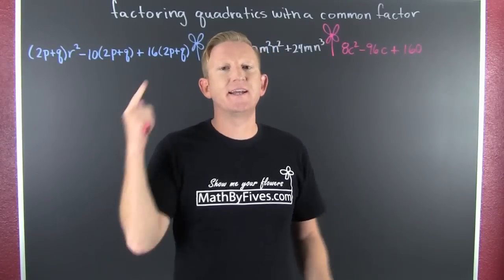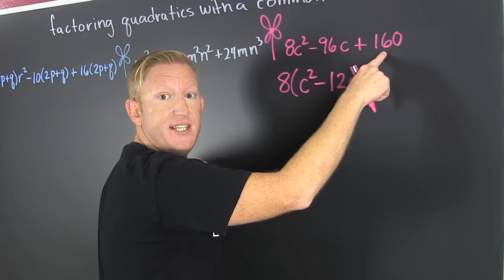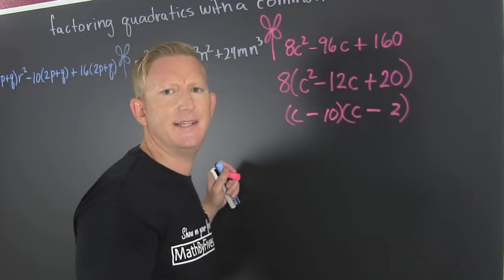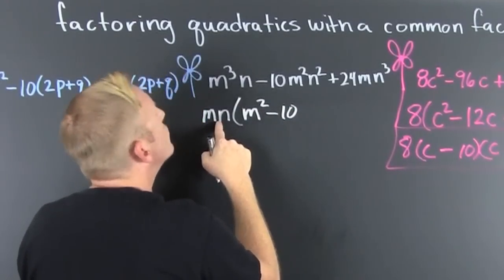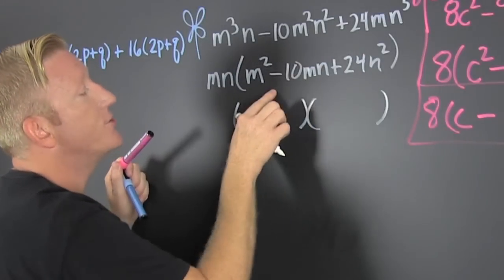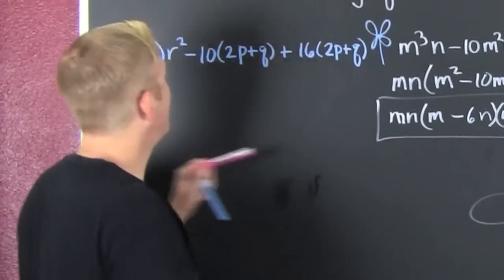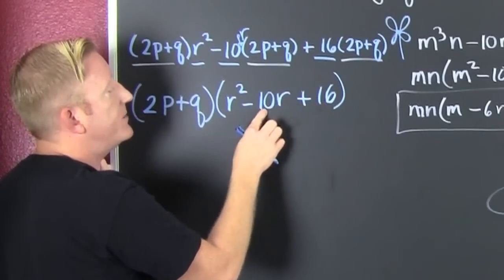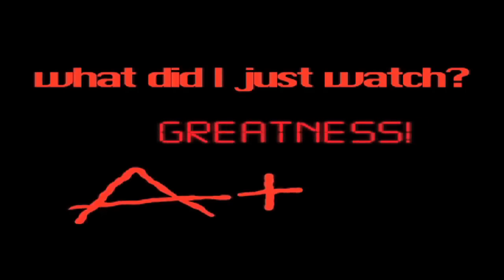Factoring Quadratics with a Common Factor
The first rule of factoring is not to talk about factoring. After that pull out a common factor and continue to factor the quadratic. This video has three examples of the process.